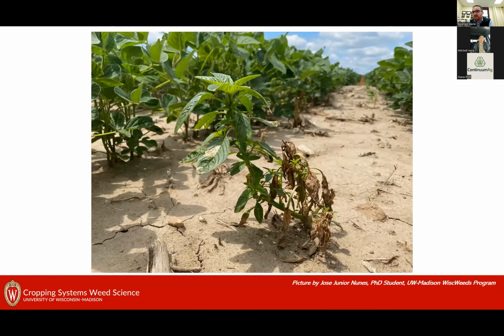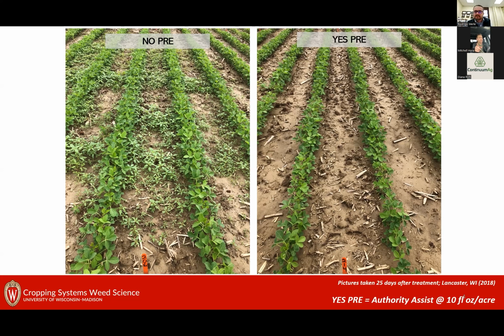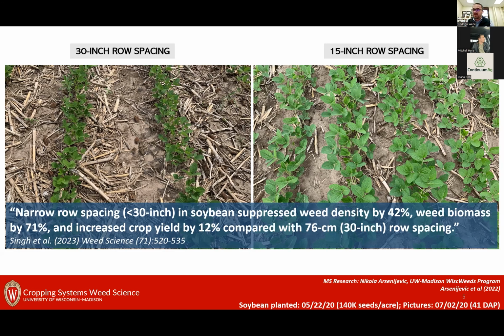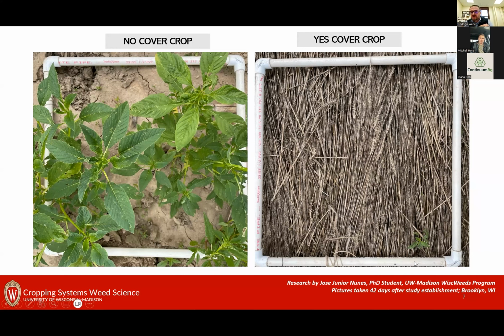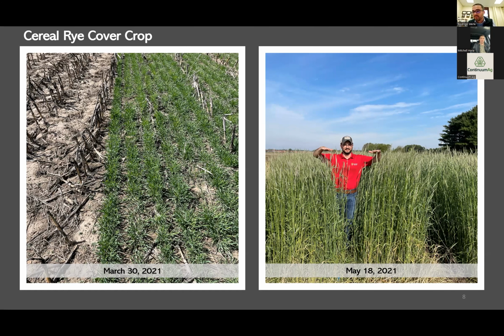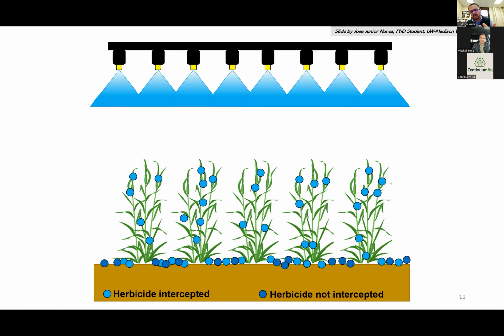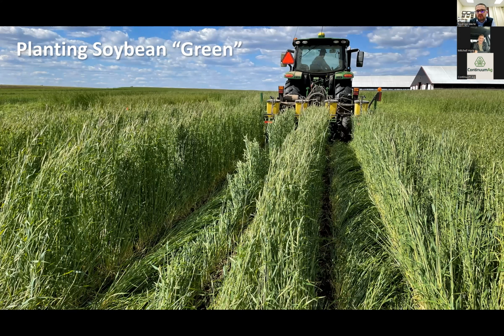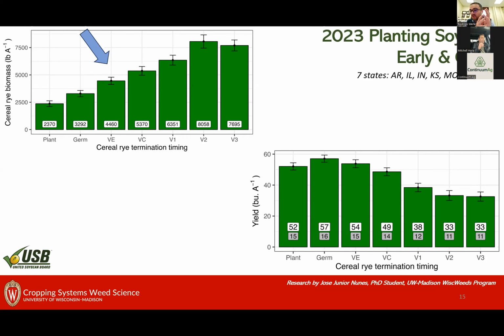Cover Crops & Carbon Intensity | Top Soil Webinar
During the TopSoil webinar, Mitchell Hora is joined by Dr. Rodrigo Werle, Associate Professor and Extension Cropping Systems Weed Scientist at the University of Wisconsin-Madison. Together, they share insight on the topics of offensive soil management tools like cover crops to help fight off weeds like waterhemp, herbicide programs, best practices of cover crops, and the shown benefits of cover crops through research.

We hope you enjoy this Webinar! If you have any further questions, feel free to explore our other episodes for more insights and information.

Chapters:
0:00 Introductions
5:14 Waterhemp
7:29 Effective Weed Management
8:39 Herbicide Programs
17:40 How does weed suppression work?
22:20 Cover Crop shown benefits through research
27:56 Cereal rye cover crop
38:07 Herbicide interception
44:09 Herbicide resources
45:14 Cereal rye and herbicide interception
47:09 Planting practices
58:06 Conclusion